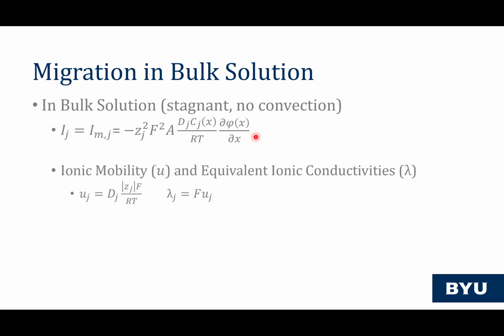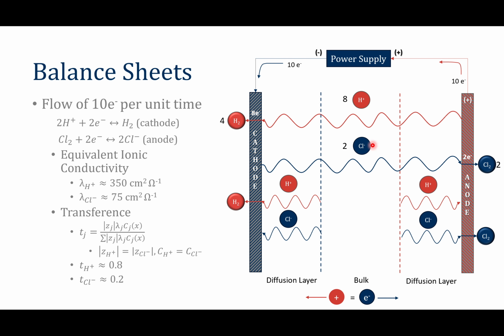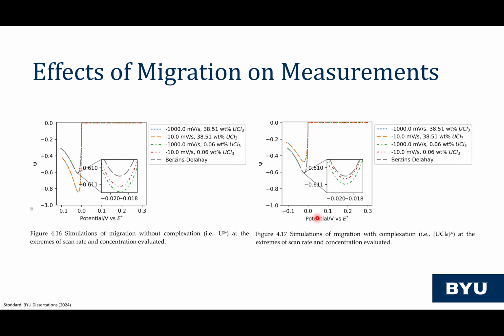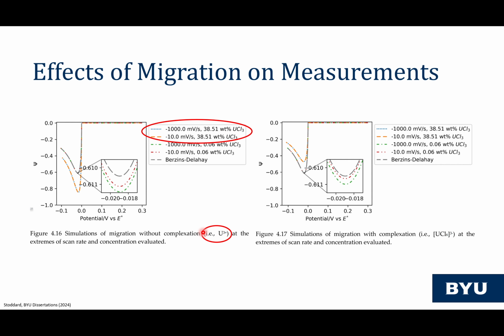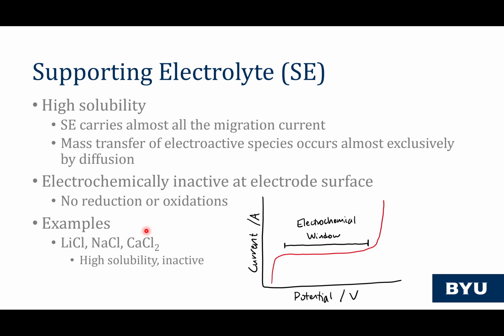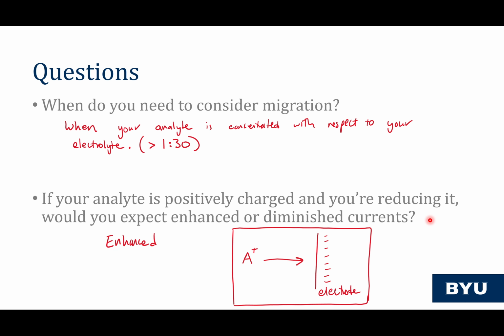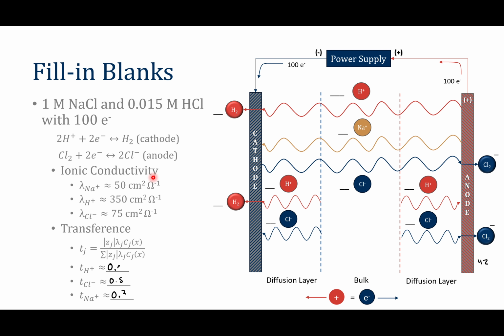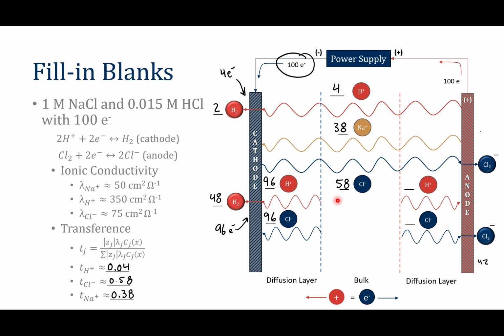Lesson 4D: Fundamentals of Migration in Electrochemistry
This is the fourth installment of Lesson 4: Mass Transfer in Electrochemistry, which can be viewed in its entirety

Here, we explore the role migration plays in moving charge within in the electrolyte of our electrochemical call. We do some balance sheet work and explore the role complexation plays in migration in molten salts.